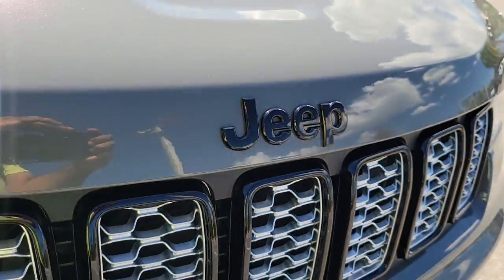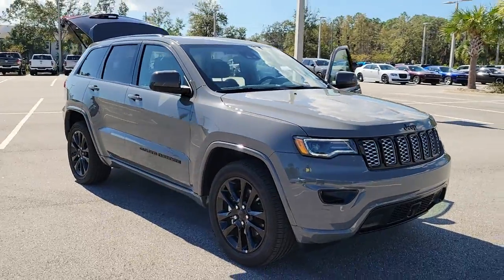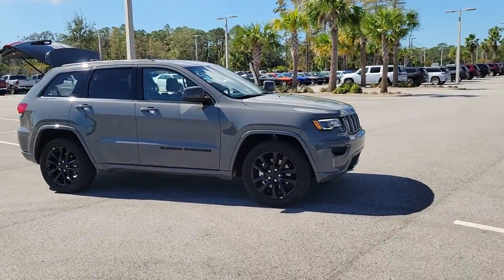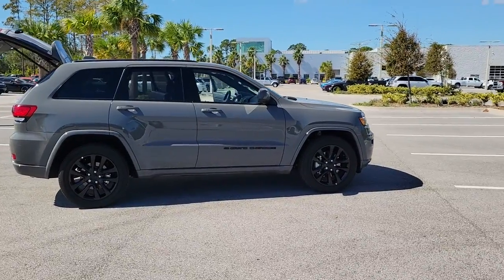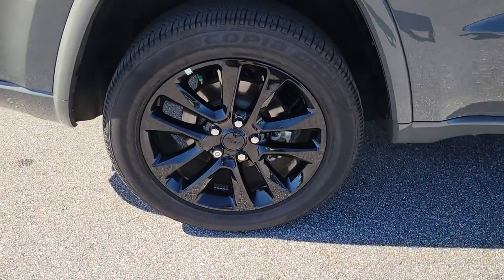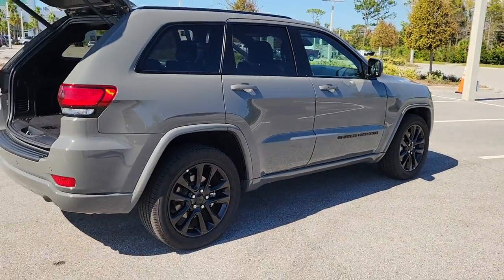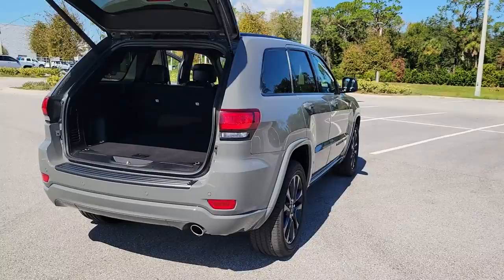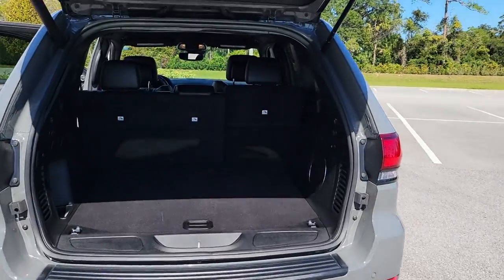2022 Jeep Grand Cherokee WK New Smyrna Beach, Port Orange, Daytona Beach, Deltona, Sanford, FL PL508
Sting-Gray Clearcoat Used 2022 Jeep Grand Cherokee WK  available in New Smyrna Beach, Florida at New Smyrna Chrysler. Servicing the Port Orange, Daytona Beach, Deltona, Sanford, FL area.

CARFAX One-Owner. Clean CARFAX. Sting-Gray Clearcoat 2022 Jeep Grand Cherokee WK Laredo X RWD 8-Speed Automatic 3.6L V6 24V VVT 115V Auxiliary Power Outlet, 506 Watt Amplifier, Active Noise Control System, Advanced Brake Assist, Altitude Appearance Package, Altitude Grille, Auto High Beam Headlamp Control, Bi-Xenon High-Intensity Discharge Headlamps, Black Suede Seats w/Black Stitching, Body Color Claddings, Body Color Fascia, Body Color Shark Fin Antenna, Dark Day Light Opening Moldings, Dark Headlamp Bezel Finish, Dark Lens Taillamps, Delete Laredo Badge, Front Accent/Body Color Fascia, Front LED Fog Lamps, Full Speed FWD Collision Warn Plus, Gloss Black Jeep Badging, Gloss Black Rear Fascia Applique, Heated Front Seats, Heated Steering Wheel, Lane Departure Warning Plus, LED Daytime Running Headlamps, Navigation System, Power Liftgate, Premium Alpine Speaker System, Protech II, Quick Order Package 2BM Laredo X, Rear Accent/Body Color Fascia, Rear Fascia Black Molded in Color Step Pad, Remote Start System, Security Alarm, Single Exhaust w/Bright Tip, Steering Wheel Mounted Audio Controls, Tech Group, Universal Garage Door Opener, Wheels: 20 x 8.0 Gloss Black Aluminum.Recent Arrival! 19/26 City/Highway MPG